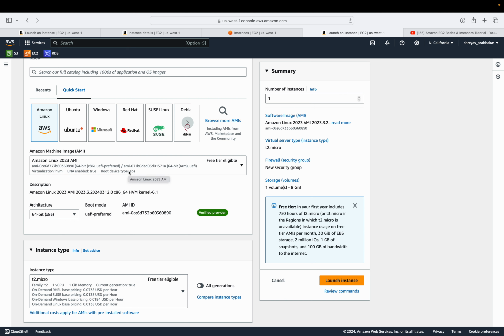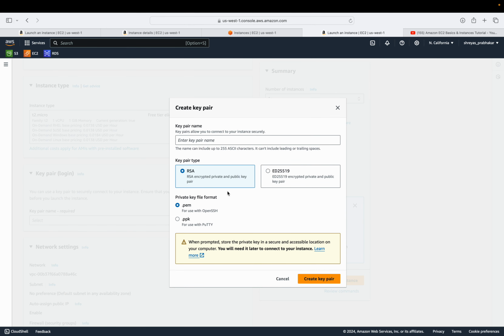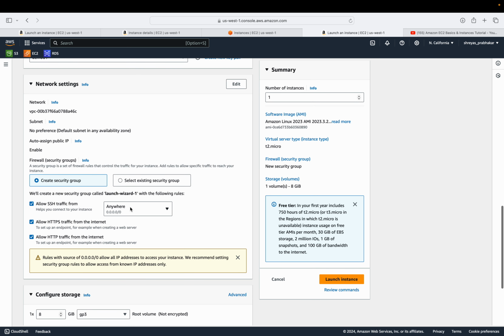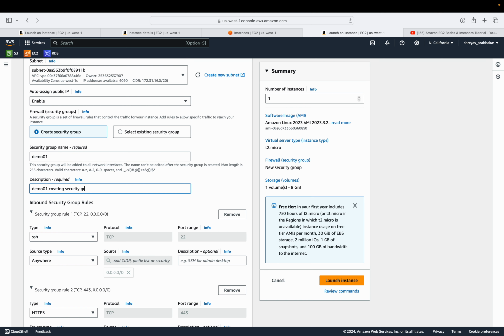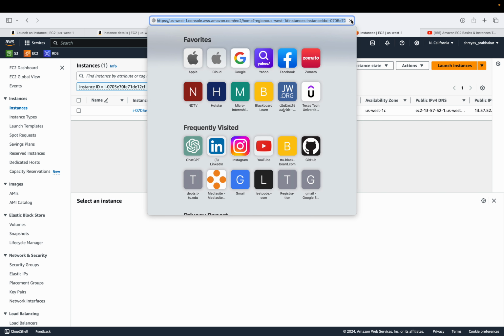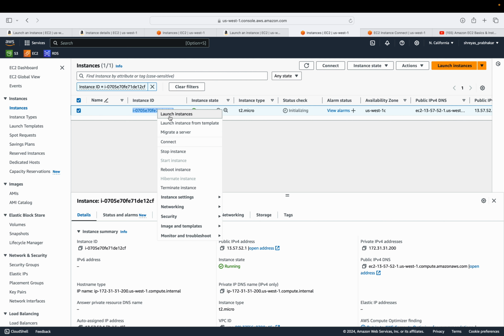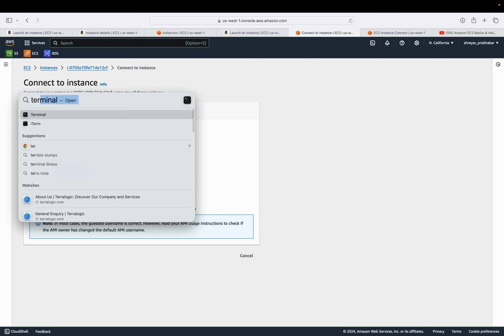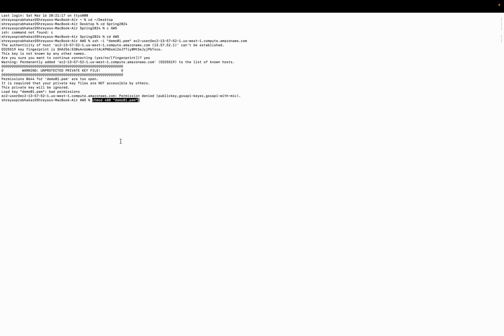Unlock the Cloud: Master AWS EC2 in Minutes!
Step into the future of cloud computing with our easy-to-follow guide on Amazon Web Services (AWS) EC2 instances! Whether you're a beginner or looking to sharpen your skills, this video is your ultimate walkthrough. Learn how to create, configure, and connect to an EC2 instance, laying the foundation for your cloud-based projects. Dive deep into the essentials of virtual servers and unlock the full potential of AWS cloud technology. Don't miss out on mastering the art of cloud computing – start your journey now!